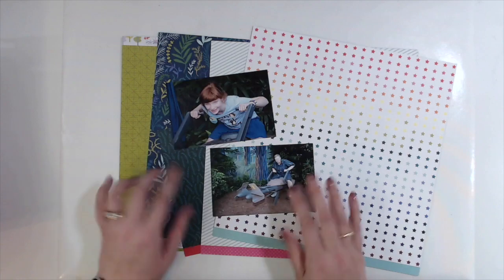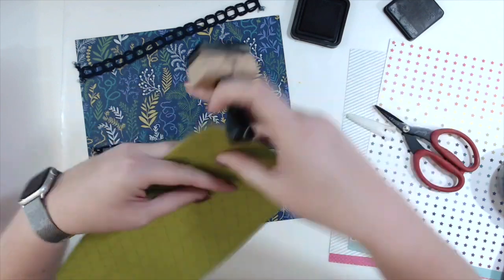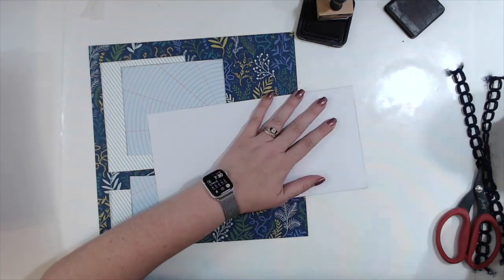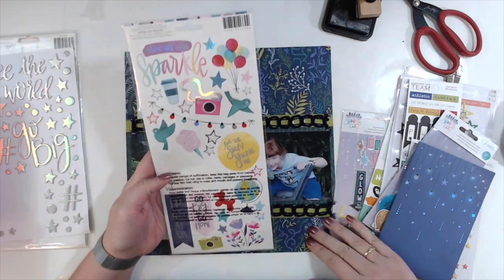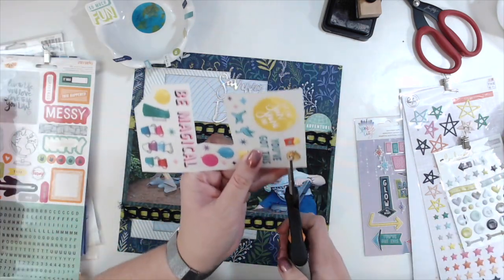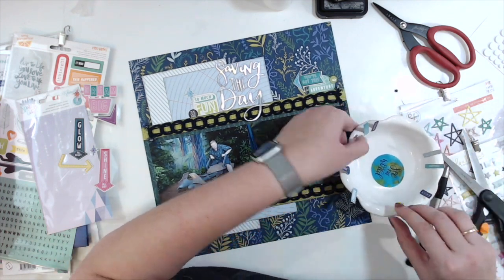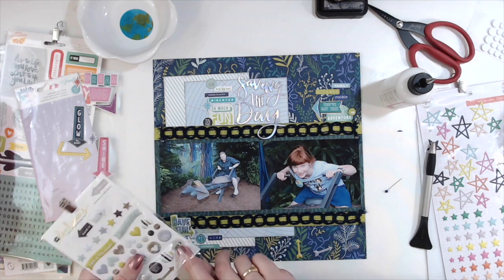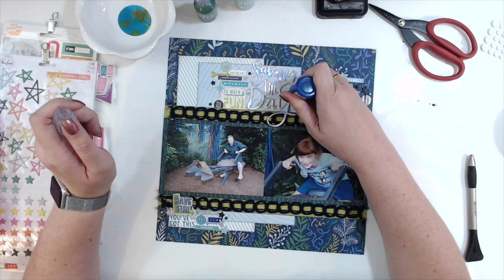Inspired by Disney Hop - Saving the Day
Are you inspired by the magic of Disney!?! Do you love all things Mickey, Goofy, and Donald? Or maybe Star Wars or Buzz Lightyear is more your speed? Well….you are in luck! Come along and join us for a super fun Disney & Star Wars Inspired You Tube Inspiration Hop today! Please make sure to spread the magic by clicking over to follow each of the amazing creatives sharing with us today!